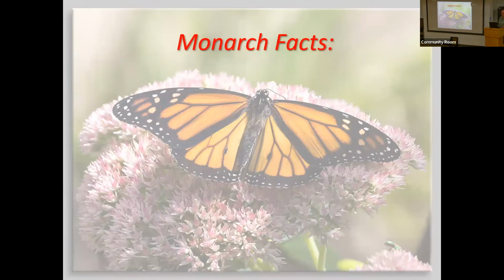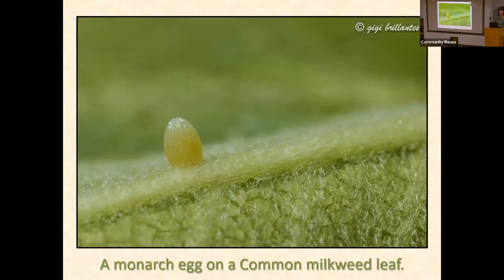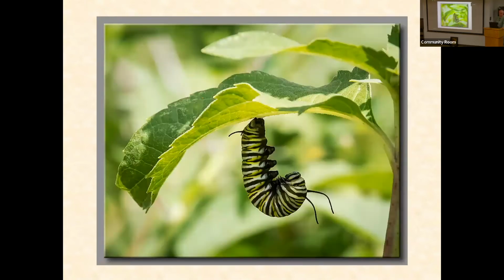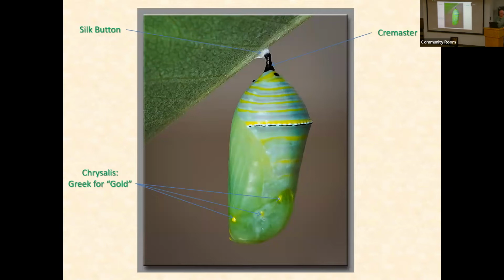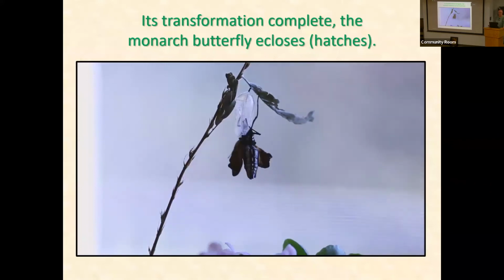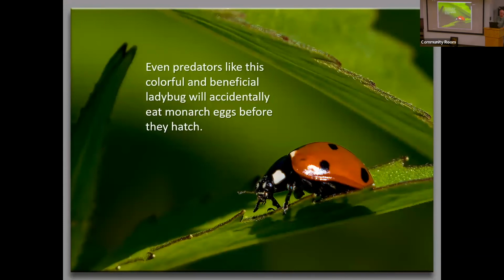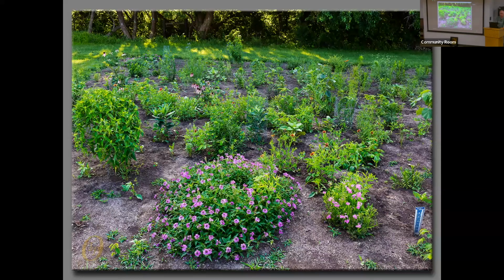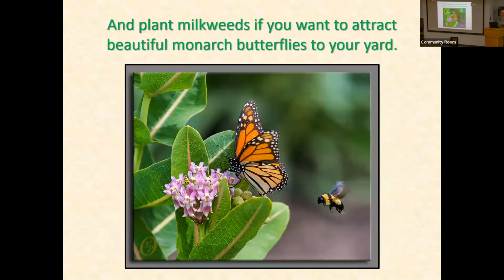Butterfly Program #2 w/ Wayne Rhodus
Wayne will share tips with kids and parents alike on how we all can help with saving the Monarch butterflies, which are in trouble of becoming endangered.